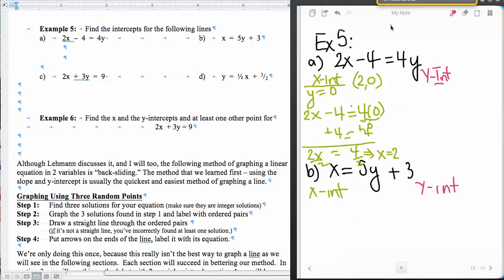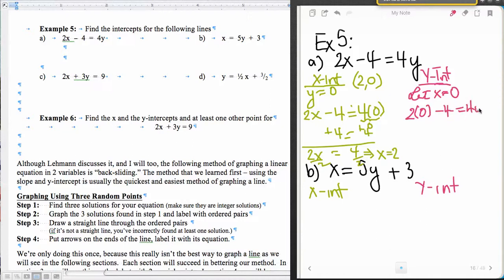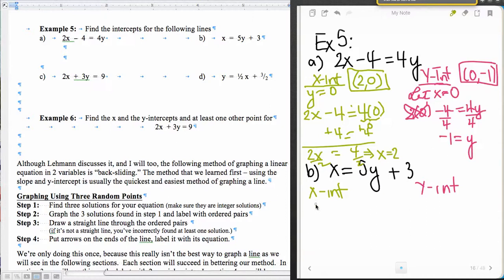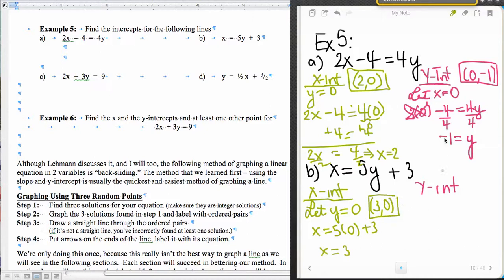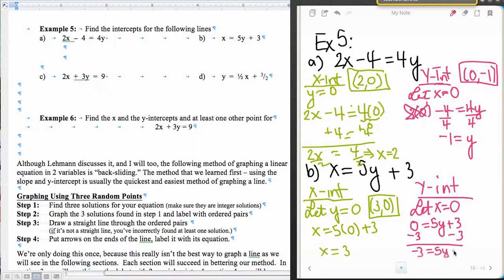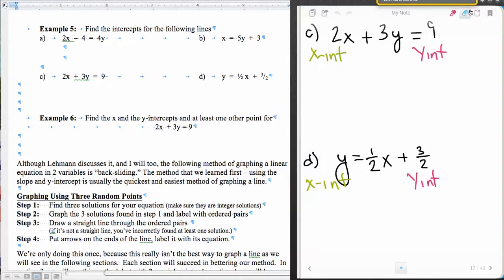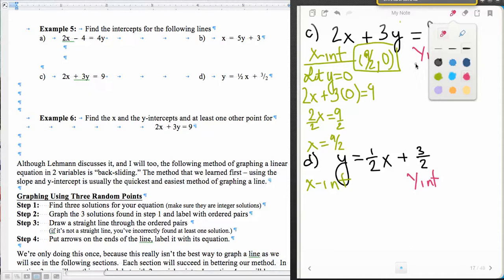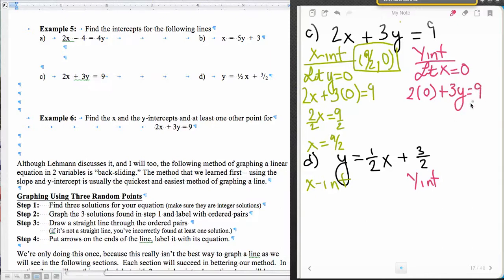§5.1con'd X&Y Intercepts Con'd